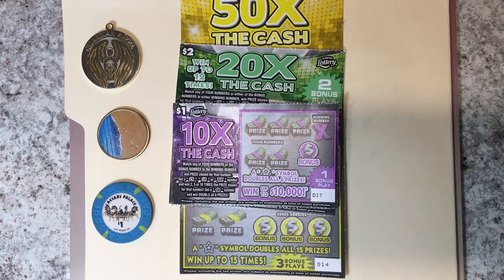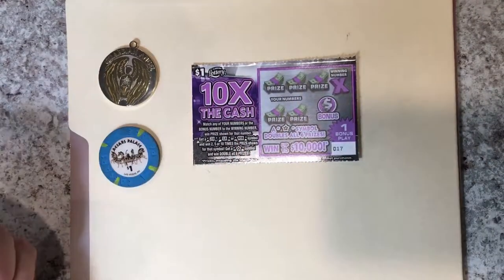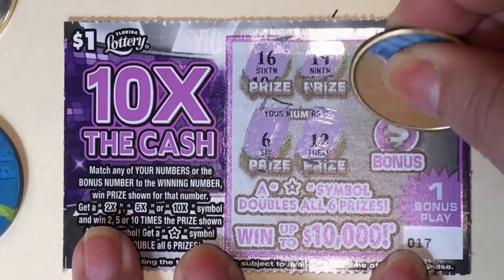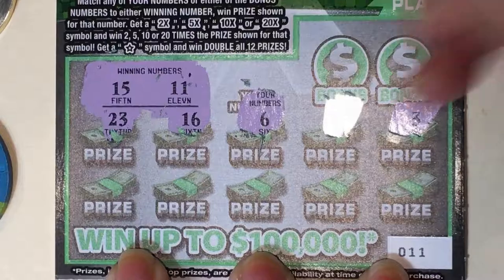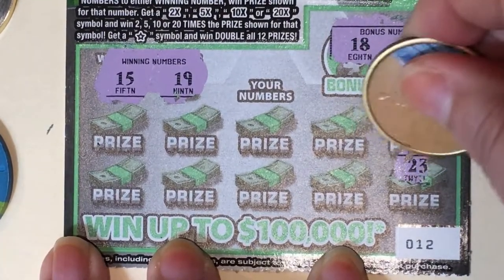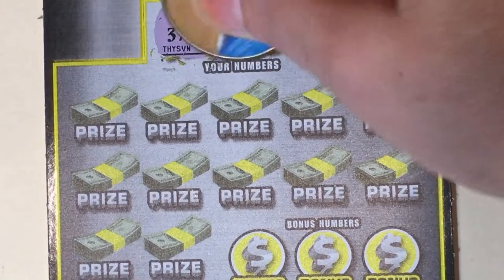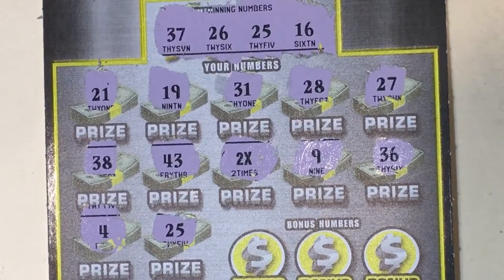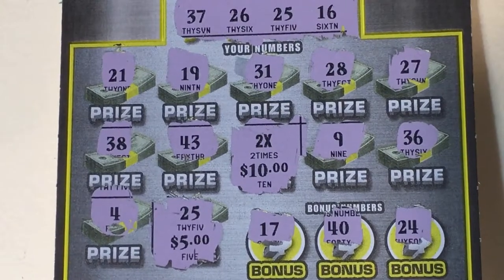New FL tickets, 10X, 20X and 50X The Cash!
First time playing these tickets.  Looking for the winning ticket.